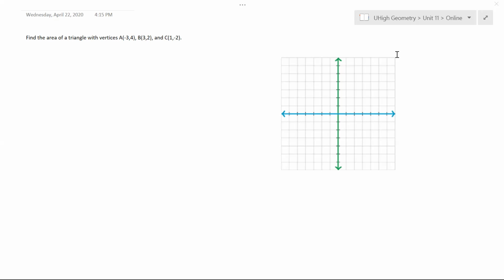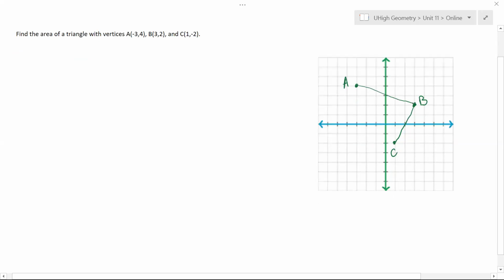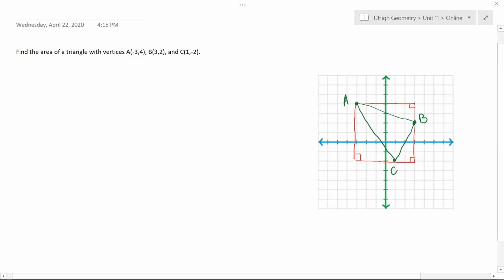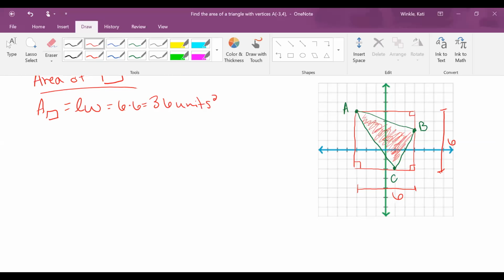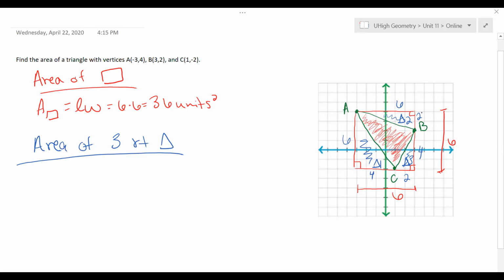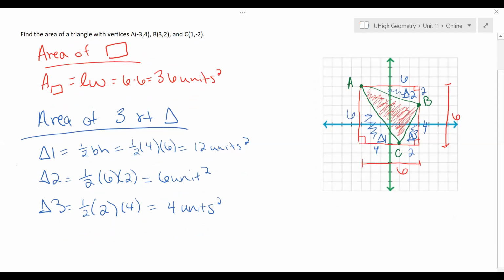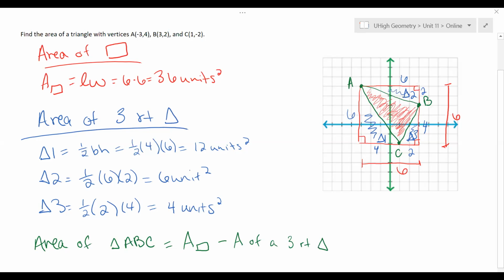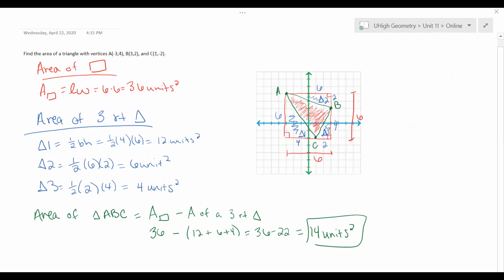4/29 GEO Area Subtraction on the Coordinate Plane